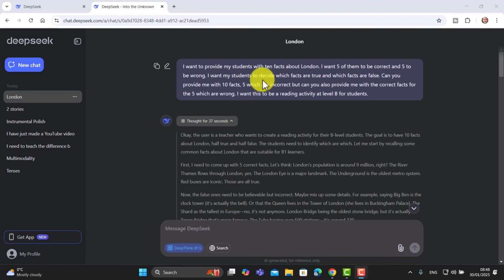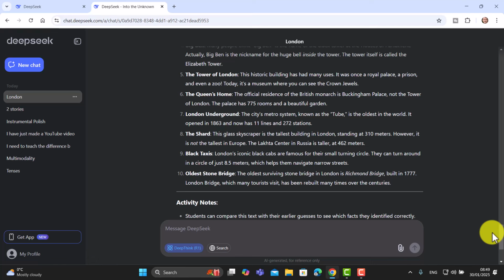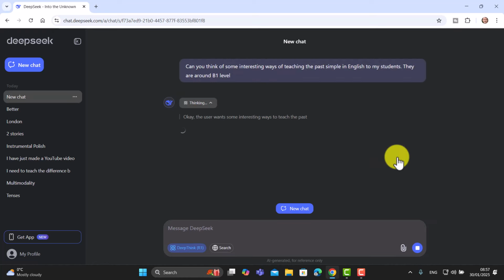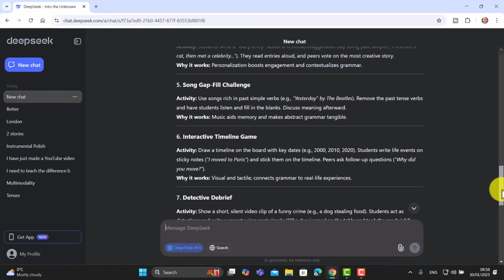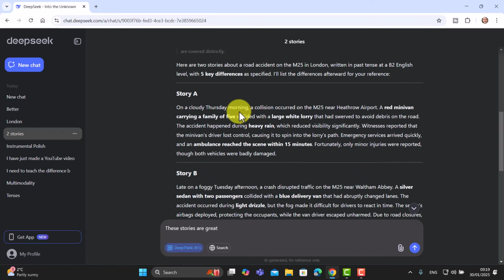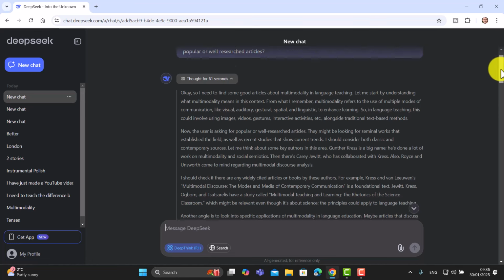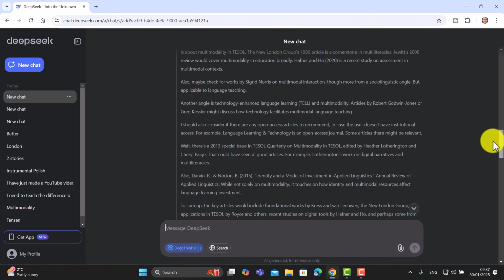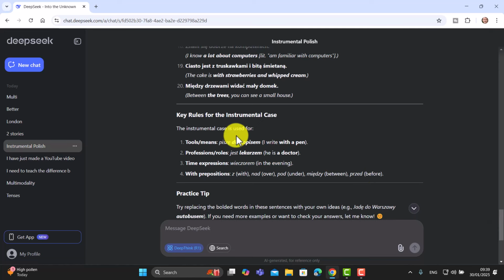How can Deepseek help with language teaching? Lots of Examples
Training in how we can use Deepseek in language teaching with lots of pratical examples

00:00 DeepSeek in language teaching
00:44 How Deepthink thinks
02:36 Where to get Deepthink
02:57 How deepthink works
04:42 A great pair work lesson idea
06:47 Luvoice.com and Deepthink
07:59 Searching with Deepthink
09:26 Using Deepthink in other languages
10:45 Study with Russell

Transform your language teaching with Deepseek, an AI-powered platform designed to elevate every aspect of your classroom experience! In this video, I demonstrate how Deepseek for language teachers becomes an indispensable partner in lesson planning, content creation, and delivering effective, engaging instruction.
Why Deepseek is Essential for Language Educators:
Innovative Lesson Planning: Generate fresh, adaptable lesson ideas tailored to your students’ proficiency levels, interests, and learning goals. Deepseek helps you design structured, interactive activities—from beginner vocabulary drills to advanced conversation simulations.
Grammar & Vocabulary Support: Simplify complex grammar rules with clear, contextualized explanations and multilingual examples. Deepseek provides instant access to accurate language patterns, verb conjugations, and usage tips to strengthen your teaching materials.
Custom Content Creation: Craft worksheets, quizzes, reading passages, or role-play scenarios in seconds.
Cultural & Contextual Insights: Enrich lessons with authentic cultural references, idiomatic expressions, and real-world language applications. Deepseek’s vast database ensures your students learn not just the language, but also the context in which it’s used.
Research & Resource Optimization: Quickly find reliable answers to student questions, source leveled texts, or compare linguistic nuances across dialects. Deepseek acts as your 24/7 research assistant, eliminating guesswork and enhancing accuracy.
For Deepseek for language learning, the platform adapts to diverse teaching styles—whether you’re flipping the classroom, focusing on communicative methods, or integrating project-based learning. It empowers educators to:
Personalize lessons for individual student needs.
Automate routine tasks (e.g., grading exercises, generating prompts).
Stay updated with the latest language trends and teaching methodologies.
Perfect for All Educators:
New teachers can leverage Deepseek to build confidence with ready-to-use frameworks, while experienced instructors can refine their strategies with AI-driven insights. The platform’s flexibility supports teaching any language, from Spanish and Mandarin to less commonly taught languages.
Watch Now to see how Deepseek for language teachers revolutionizes curriculum design, boosts student engagement, and helps you focus on what matters most: inspiring lifelong language learners.